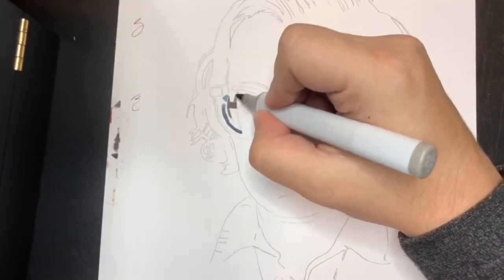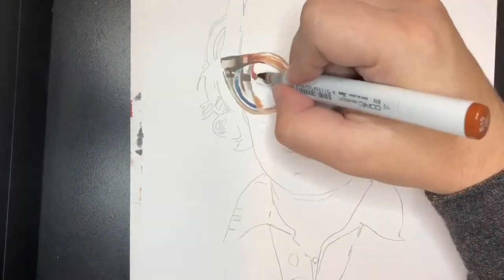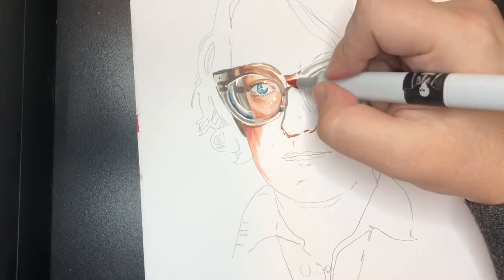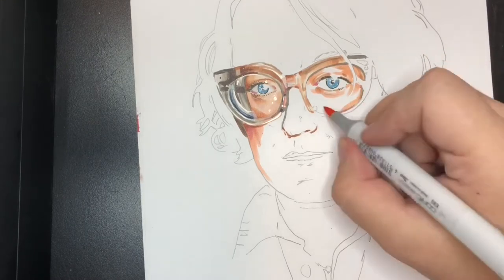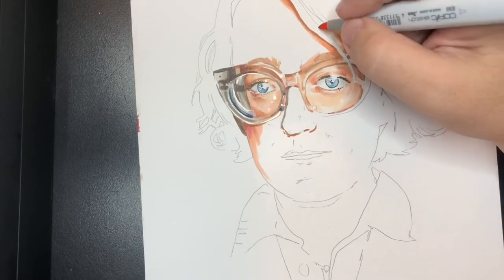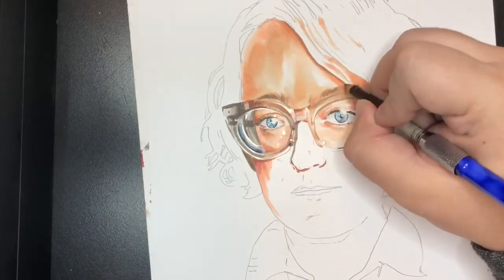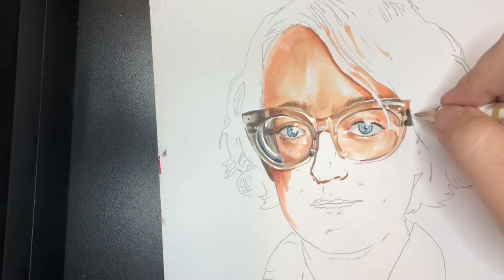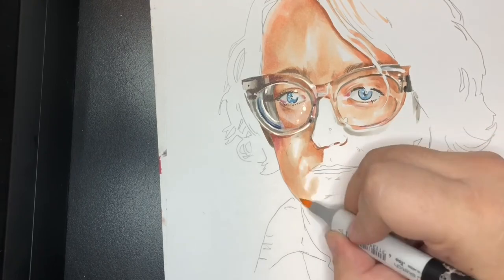How to Draw Glasses marker art tutorial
Jonathan (@nojfotra_artist) draws glasses!!

We have prints available of the newest Instagram portraits available at